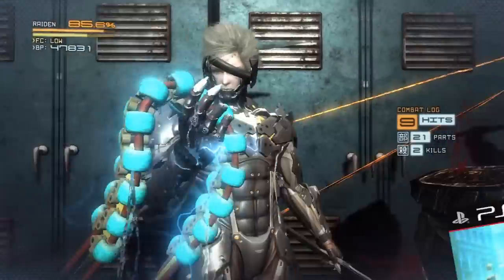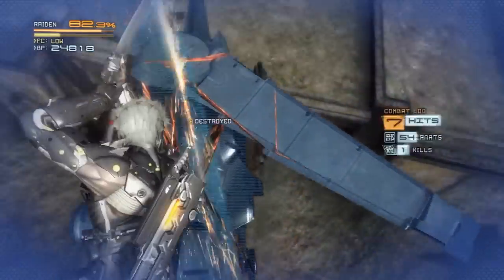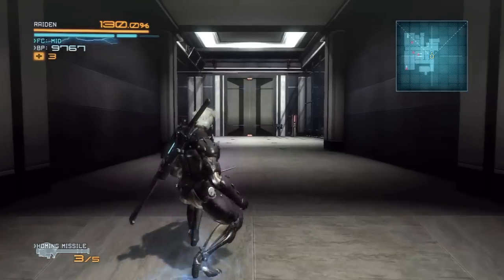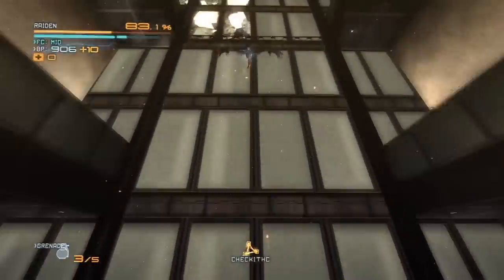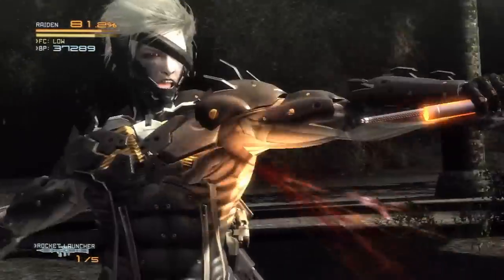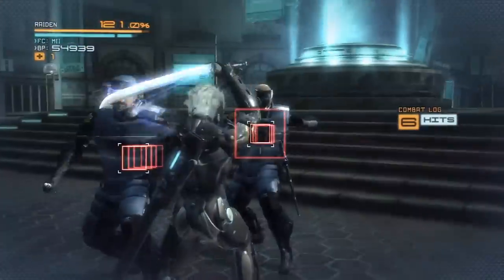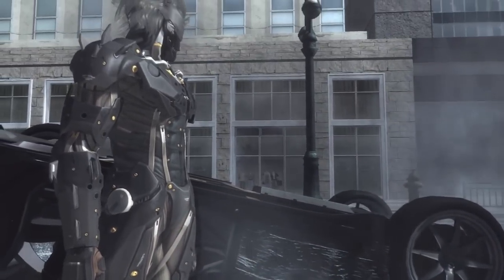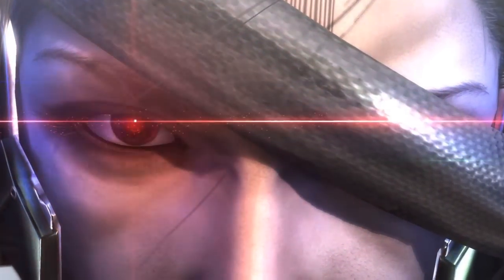Metal Gear Rising Revengeance Review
With DmC out of the way can Platinum deliver the game we wanted all along? Find out in my completely cut-pun free review of the game.